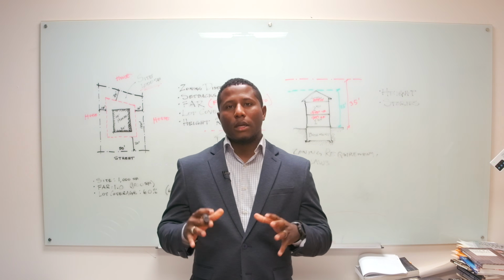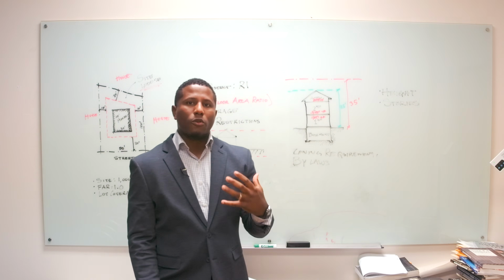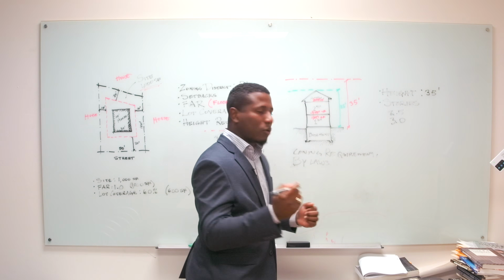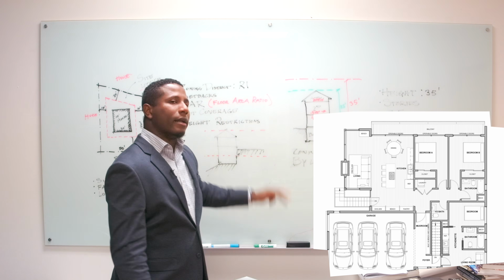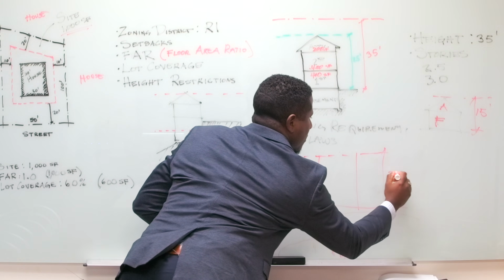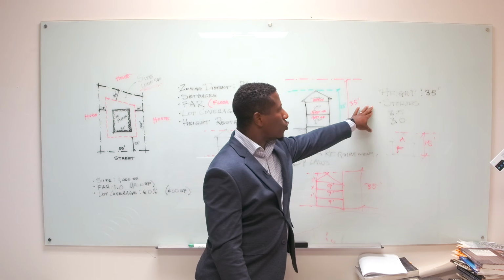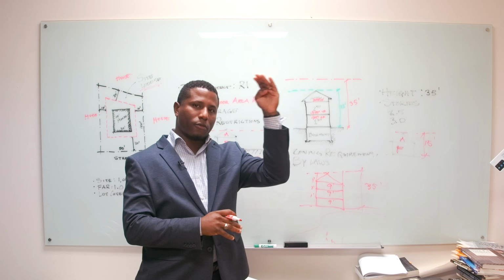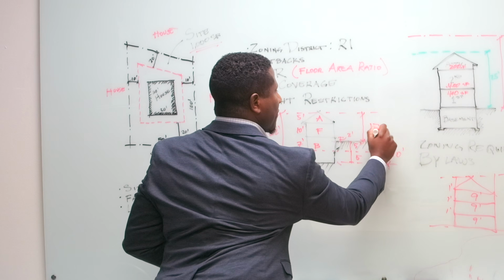Zoning Requirements Part 3: Building Height Limits Explained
How high can you build? In Part 3 of our Understanding Zoning Requirements series, principal Marcos Severino of Flow Design Architects explains building height restrictions – one of the questions clients ask most.

• Recap of earlier topics: zoning districts, setbacks, FAR (floor area ratio) and lot coverage
• How zoning limits building height and number of stories
• Half stories and attics – e.g. what a 2.5-story limit means for finishing (conditioning) attic space
• Why height limits can differ on flat lots vs. sloped lots
• Why you should always check your local zoning bylaw

Watch the full Understanding Zoning Requirements series on our channel.